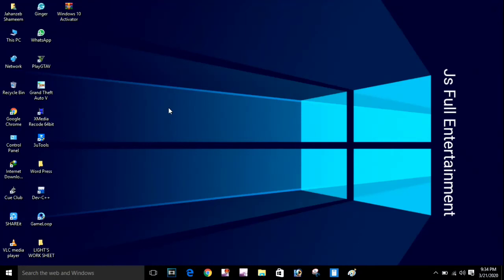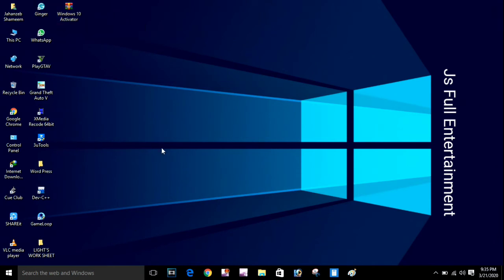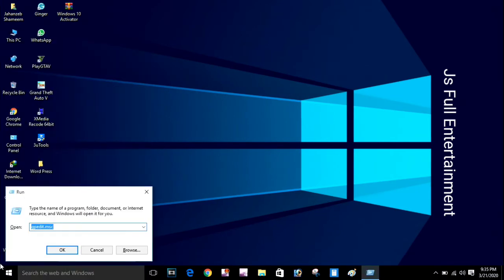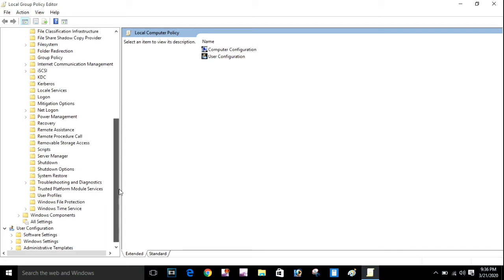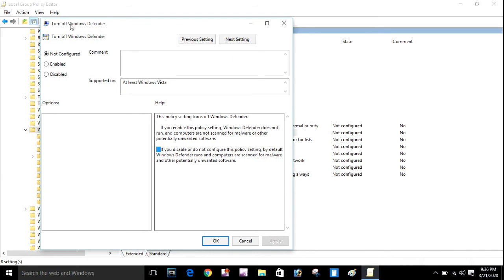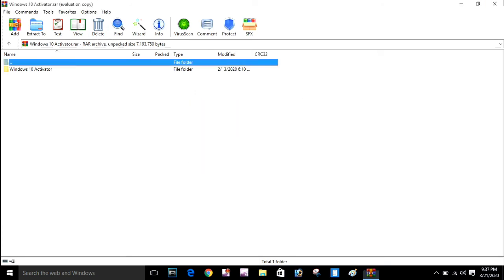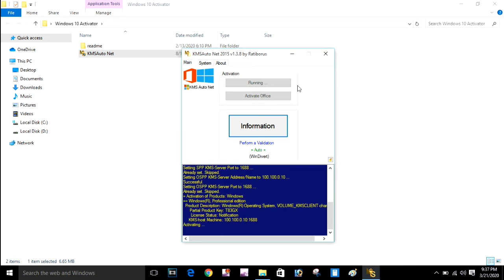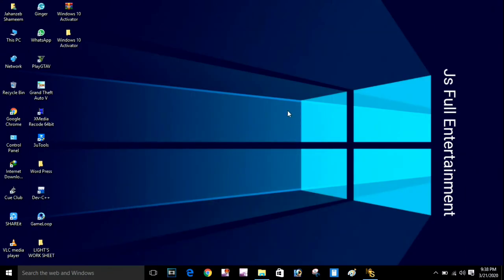How to activate Windows 10 With Prof 100% Safe And Working Solution